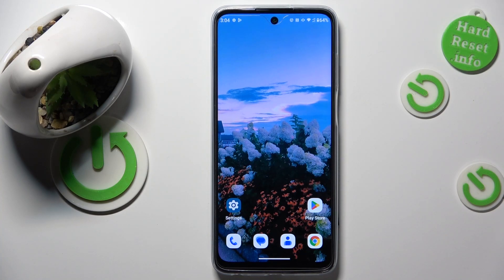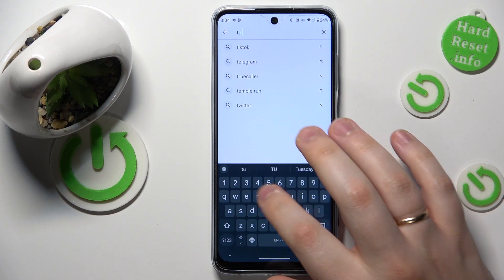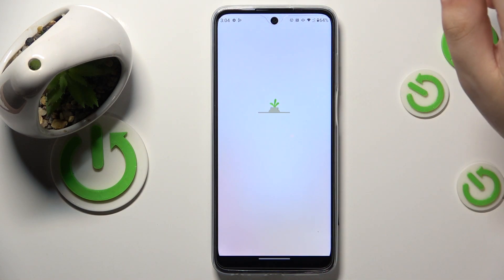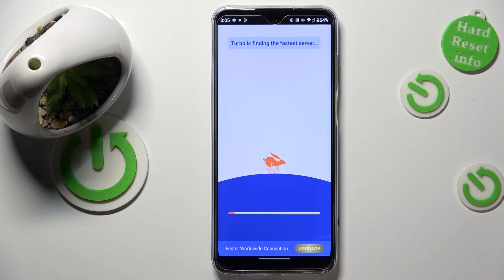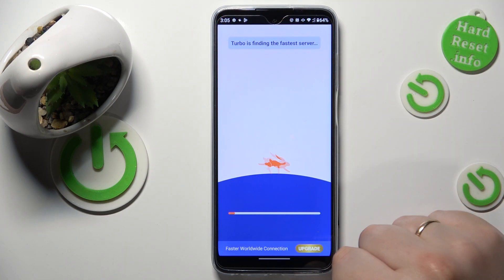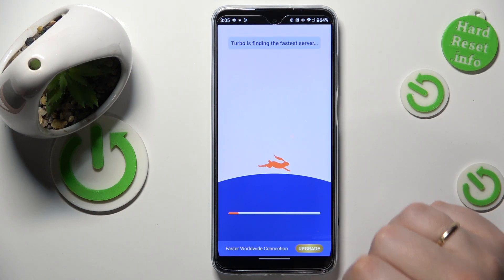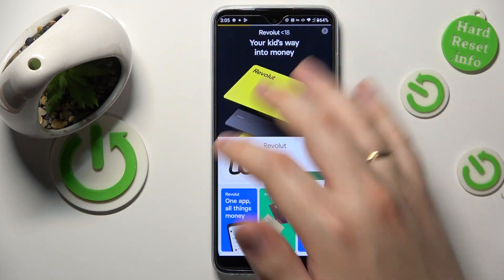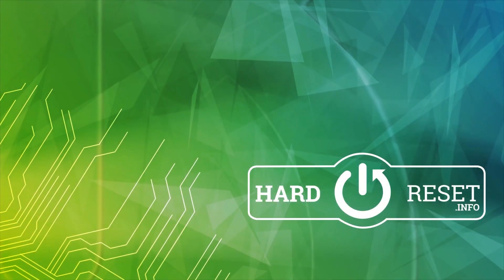How to Set Up the VPN Connection on MOTOROLA Moto G32 - TurboVPN App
Want to browse the internet securely and privately on your MOTOROLA Moto G32? Look no further! In this YouTube video, we'll show you how to connect your Moto G32 to a virtual private network (VPN) using the popular Turbo VPN app. With Turbo VPN, you can enjoy a fast and reliable VPN connection, encrypting your online activities and protecting your sensitive data from prying eyes. Join us as we walk you through the step-by-step process of downloading and installing Turbo VPN from the Google Play Store. We'll demonstrate how to launch the app, choose your desired server location, and establish a secure VPN connection with just a few taps on your Moto G32. Discover the benefits of using a VPN, such as accessing geo-restricted content, bypassing censorship, and enhancing your online privacy. Whether you're connecting to public Wi-Fi or simply want an extra layer of security, Turbo VPN is your go-to solution. Watch the video now and learn how to safeguard your Moto G32 with Turbo VPN.

How to connect a MOTOROLA Moto G32 phone to VPN? How to enable a Proxy connection on MOTOROLA Moto G32? How to install and use the TurboVPN app on MOTOROLA Moto G32?